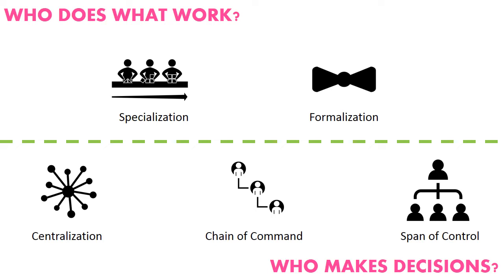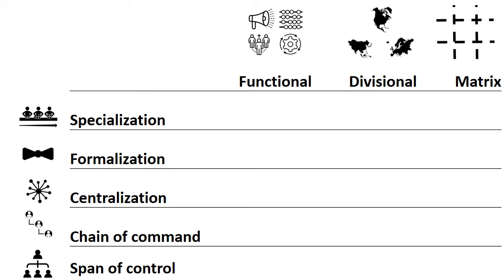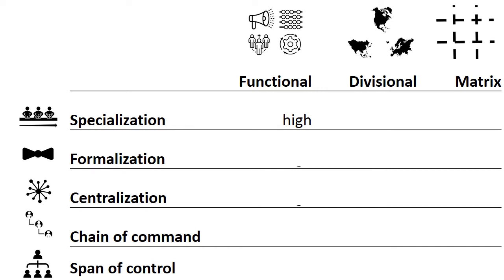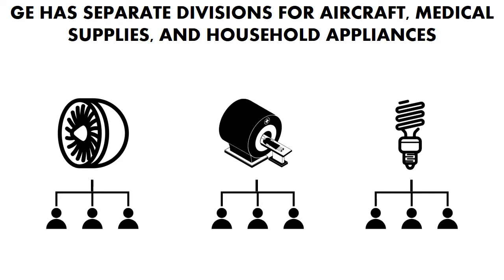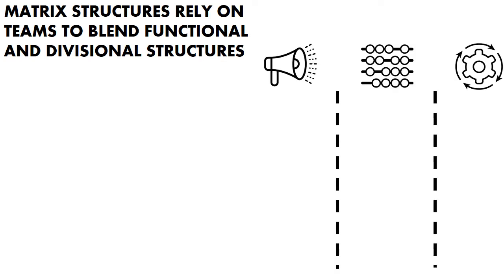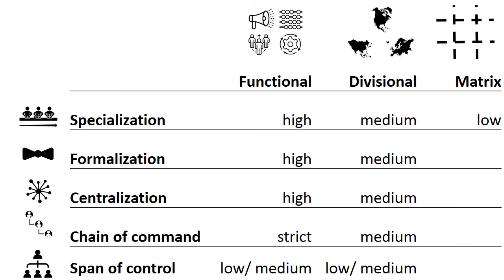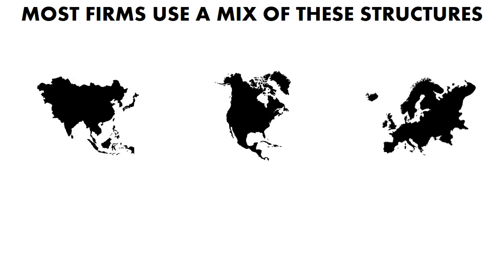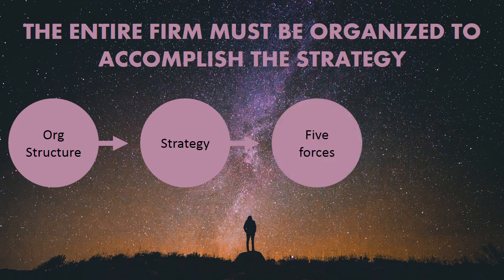OD VID Structures 3 types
There are three generic organizational structures: functional, divisional, and matrix.